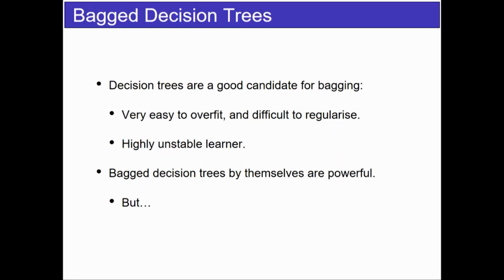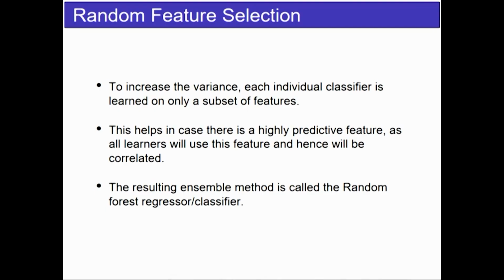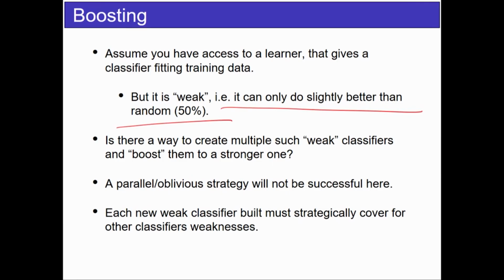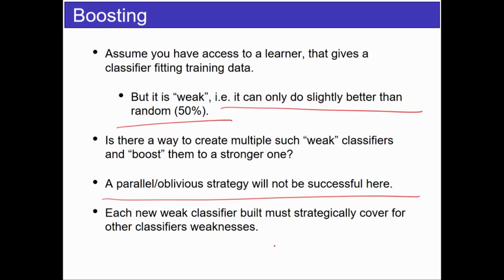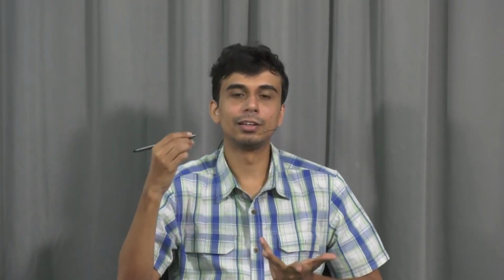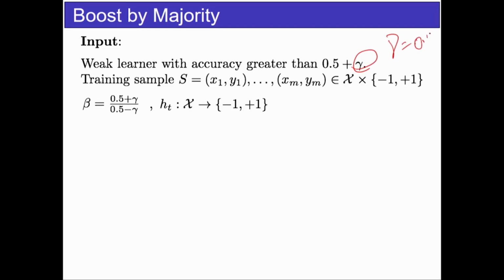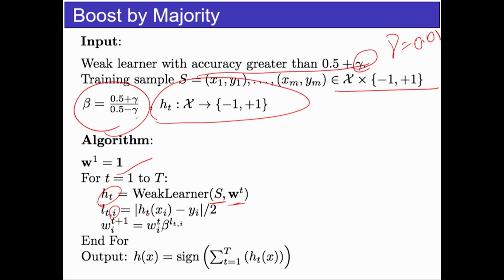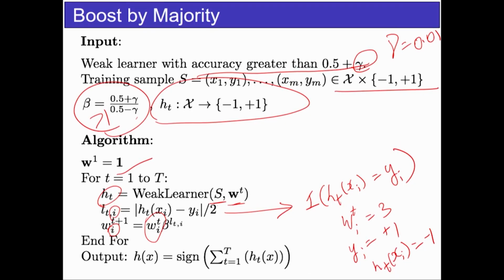Ensemble Methods part 2